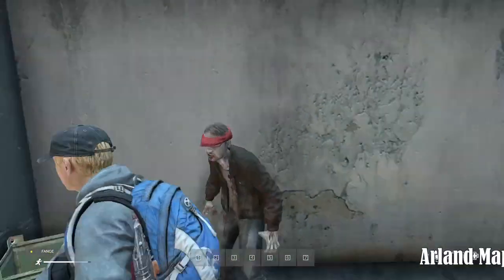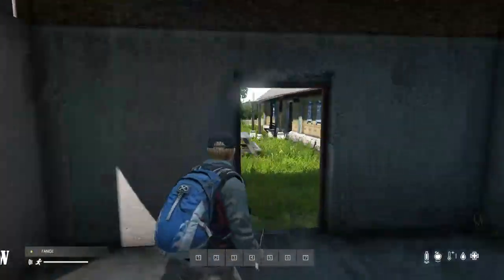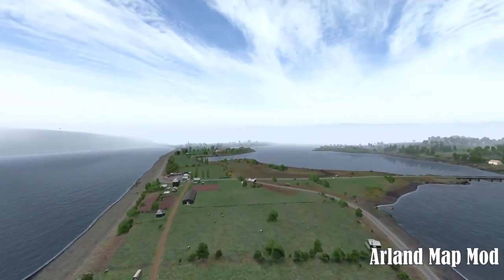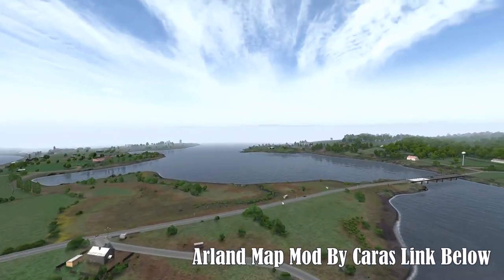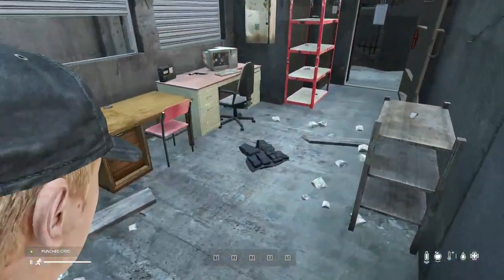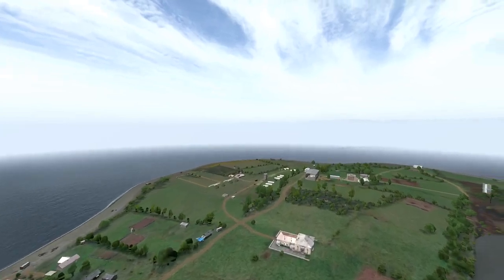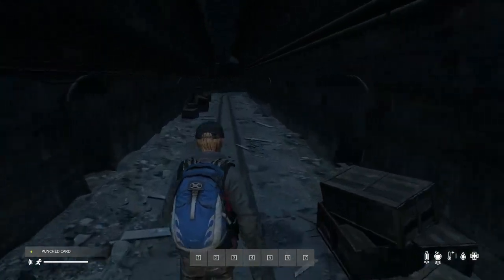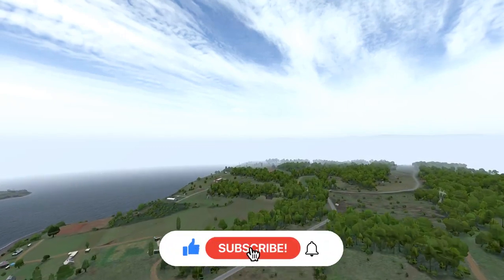Dayz Arland Map Mod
Arland Map Mod By Caras